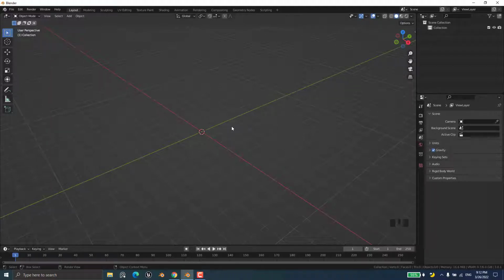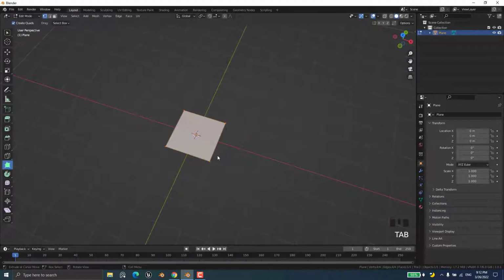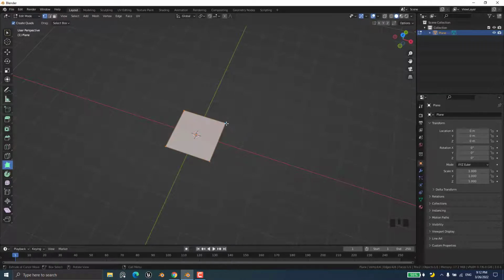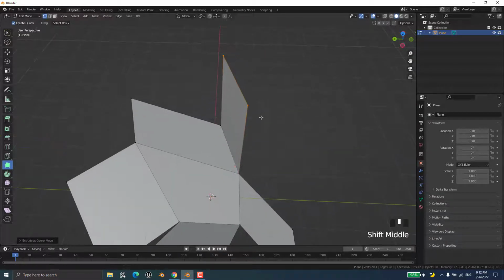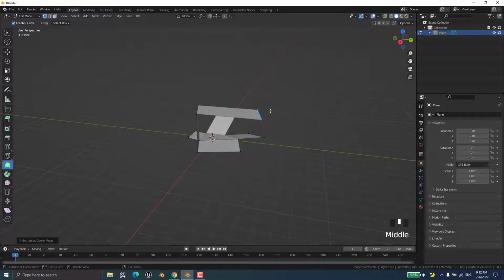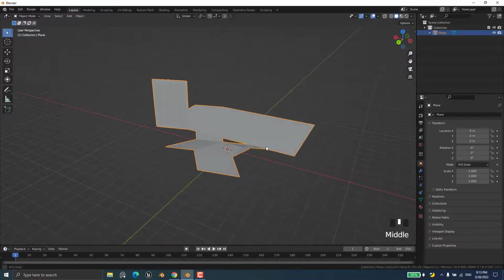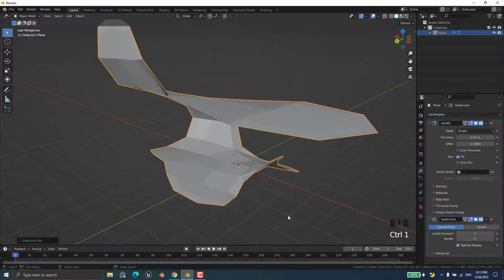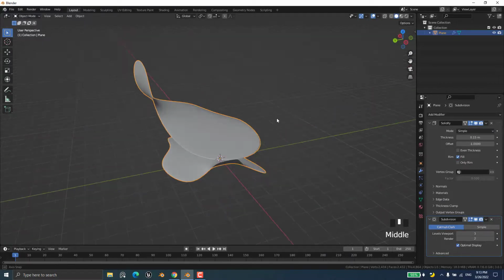Poly Build tool in Blender - 36#